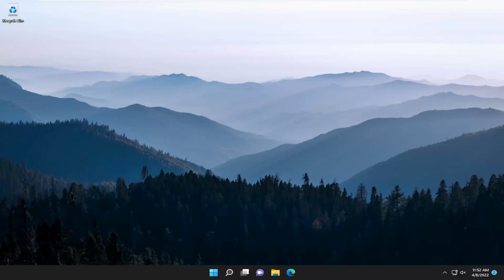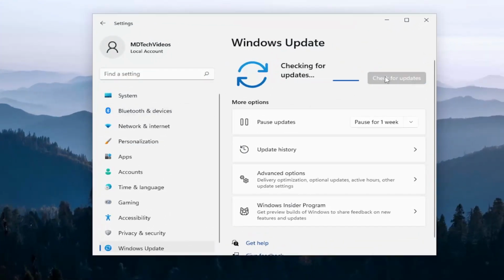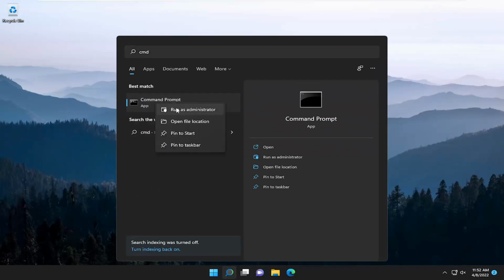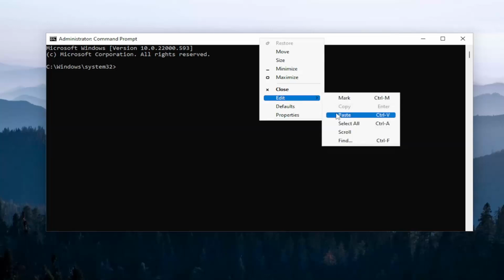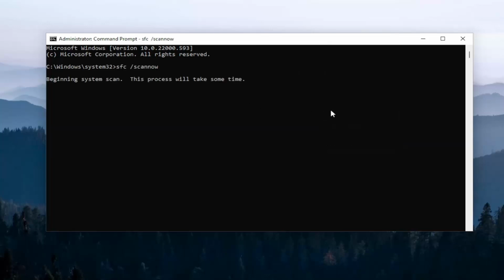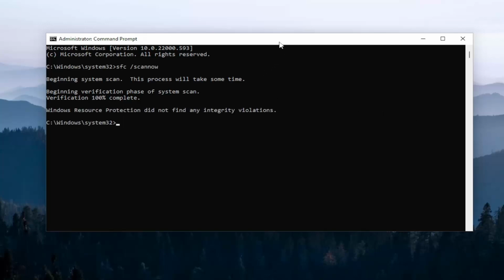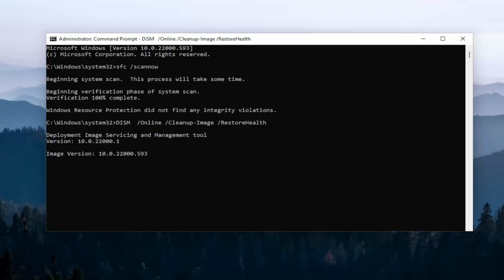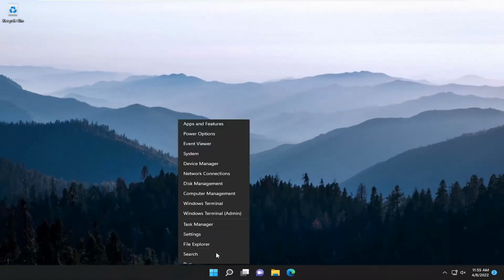How To Fix Windows Update Error 0x800f0905 [Tutorial]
Commands Used:
sfc /scannow

Windows update errors are quite common, and most users come across them at least once during years of PC usage. In most cases, such problems go away by themselves, as the reason for them to arise are usually related to unstable internet connections or servers on Microsoft's side. This is why the error message commonly claims that the process will be repeated in the near future, which usually resolves the situation.

When updating Windows, if you receive error 0x800f0905, it’s because of misconfigured or corrupt Windows files. It can be the update file or any of the system files. When files are corrupt, installations can fail, downloads can get stuck, and sometimes the process needs a restart. It takes a while for Windows to achieve this, but it can be done manually by the end-user. In this post, we will show how you can fix Windows Update Error 0x800f0905 on Windows 11 or Windows 10.